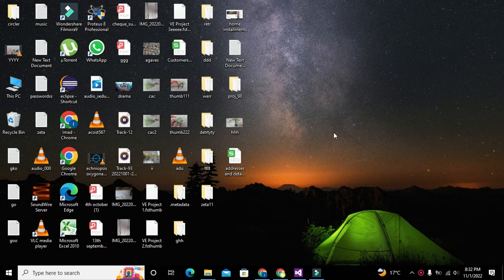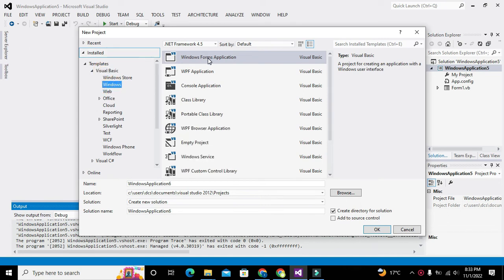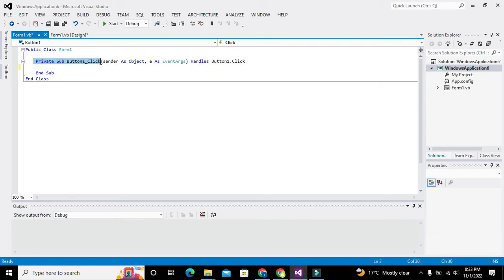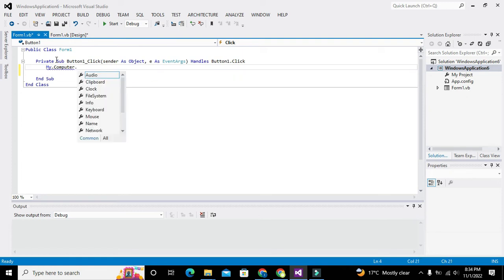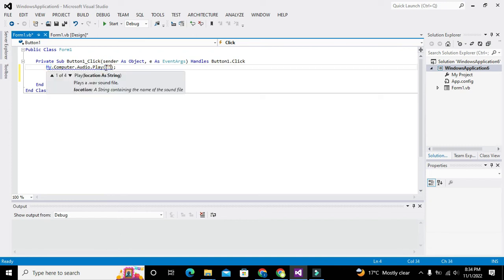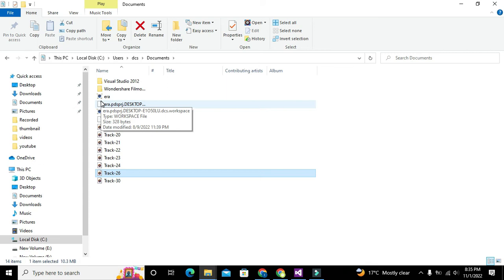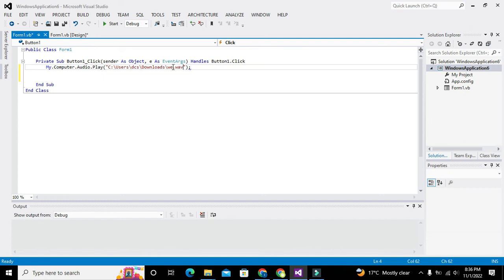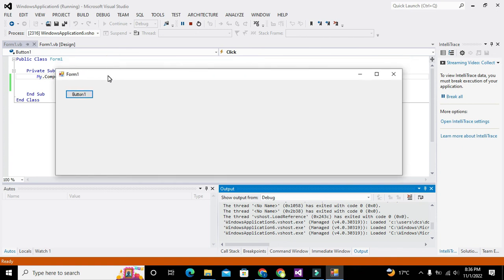how to play an audio file in vb.net | play audio/mp3 file in visual basic.net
1. how to play an audio file in vb.net.
2. play an mp3 file in vb.net.
3. simplest program to play an audio file in vb.net.